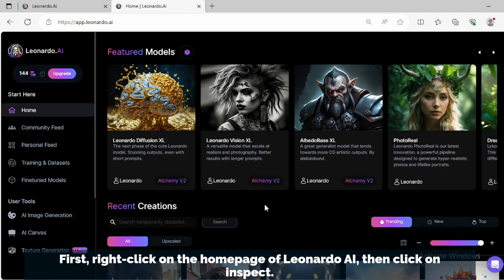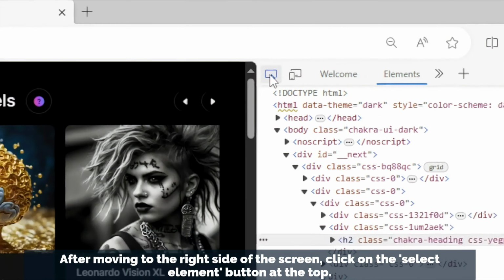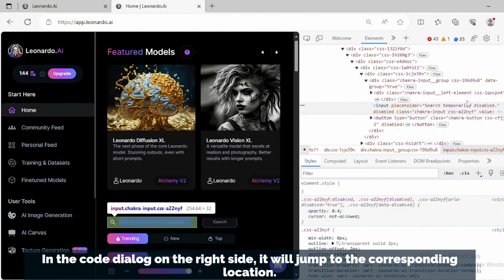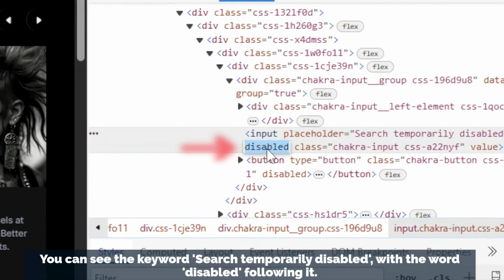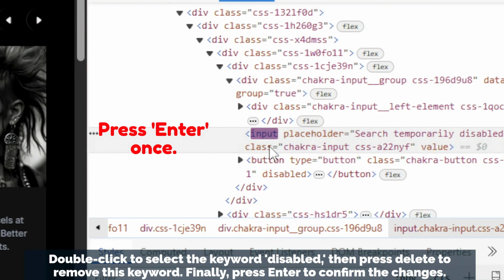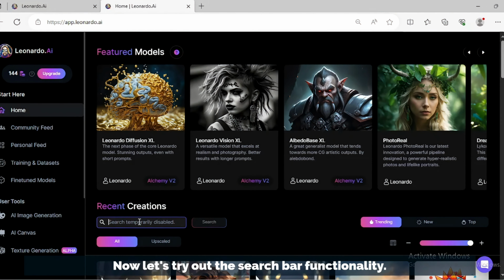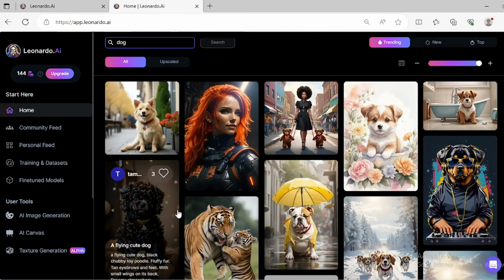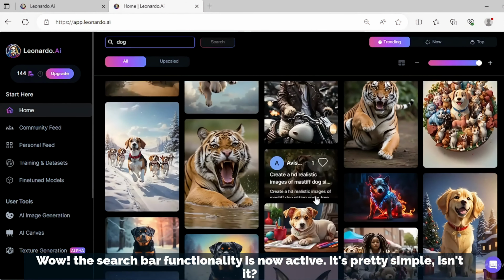Enable The Search Bar In Leonardo AI - Tutorial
We'll show you a quick and easy way to enable the 'Search' box feature on Leonardo.AI. Enhance your artistic journey and find inspiration effortlessly. Watch now and elevate your creativity!